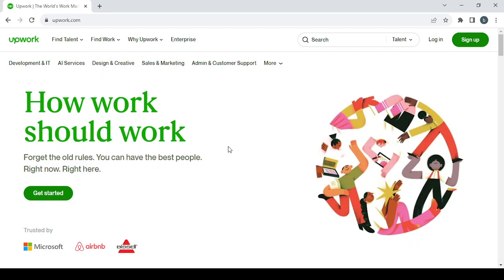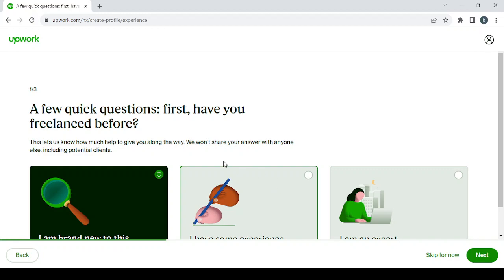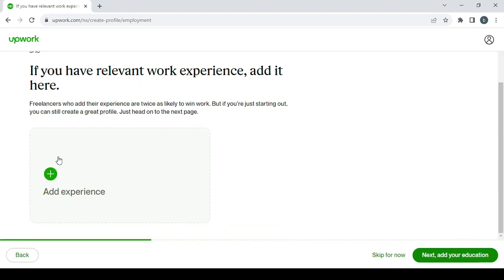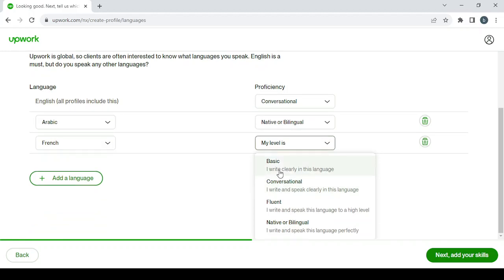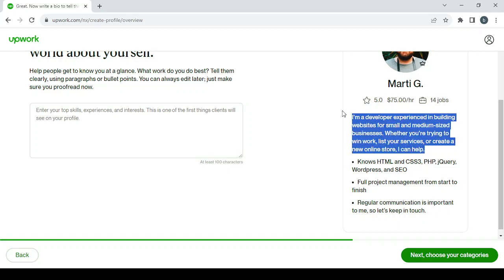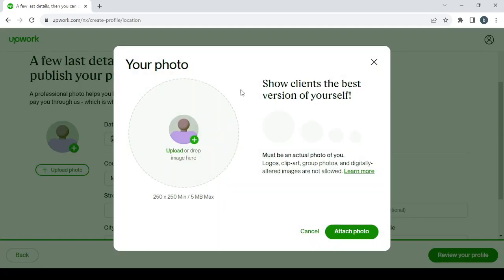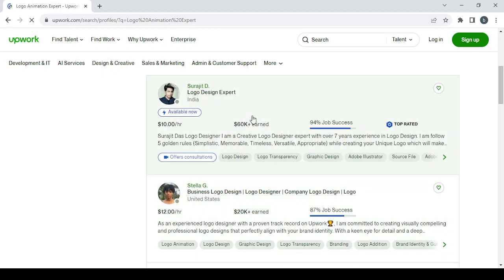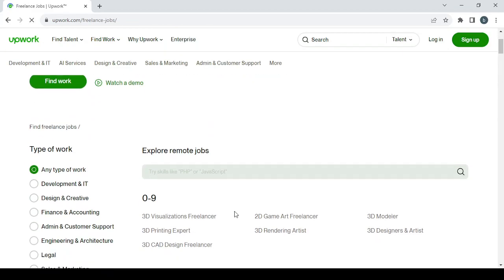How to Make Money on Upwork as a Logo Animation Expert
in this video we discuss :

Dive into the world of logo animation and learn how to turn your expertise into a lucrative freelance career on Upwork. This video guides you through creating a compelling Upwork profile, winning high-paying logo animation projects, and building a successful freelance business. Monetize your animation skills and bring logos to life for clients worldwide!